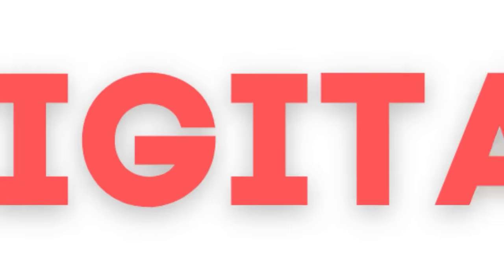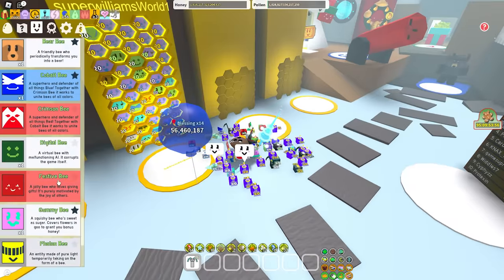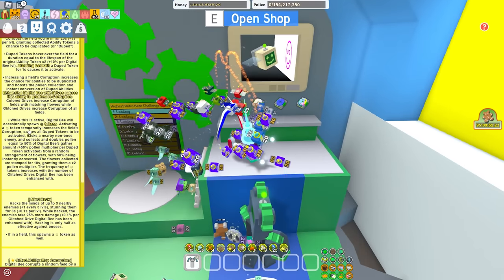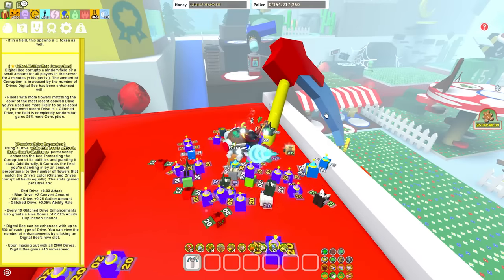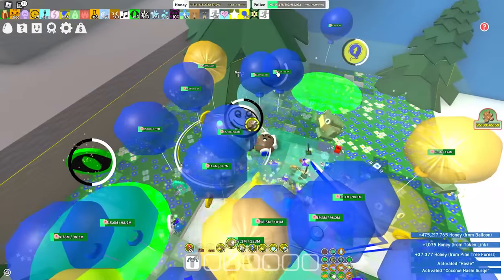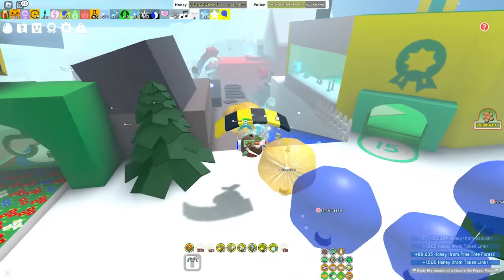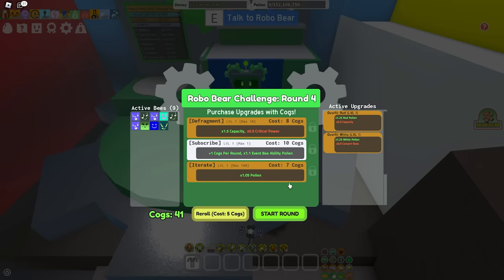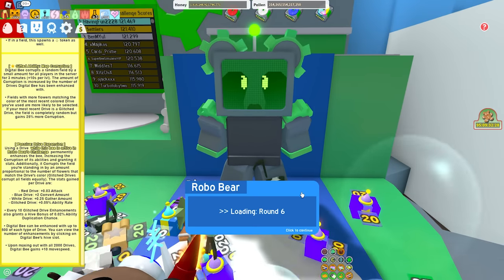How I got the Digital Bee in Roblox Bee Swarm Simulator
In this video I hatch the brand new Digital Bee in Roblox Bee Swarm Simulator and showcase it. The Digital Bee came in the Beesmas Update. It can be acquired through obtaining a Diamond Cog amulet from the Robo Bear challenge. However the bee does require some crafting ingredients and 1000 Tickets. Enjoy! :D